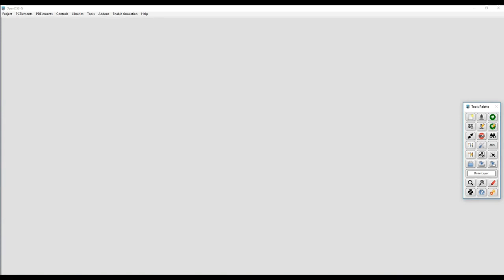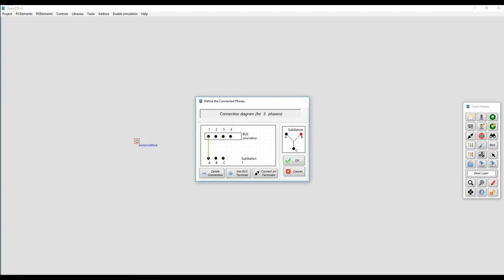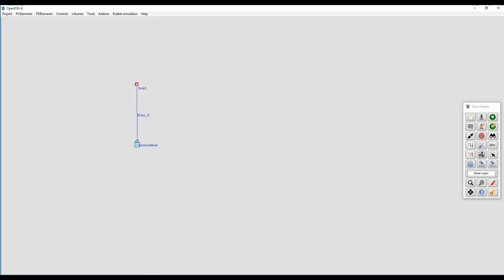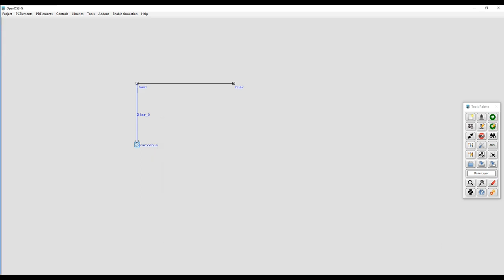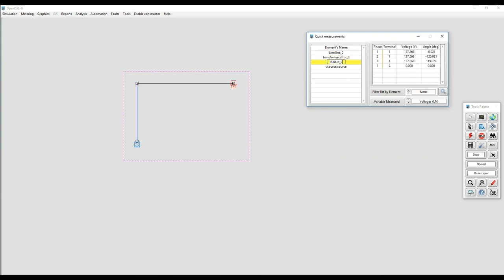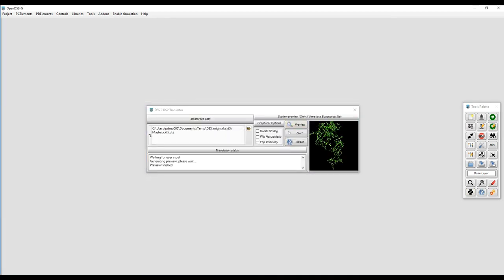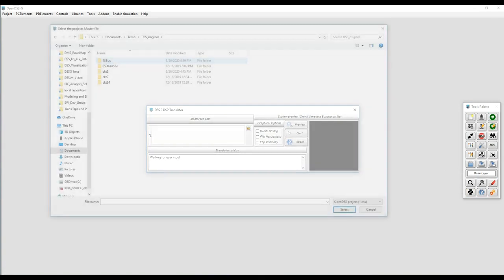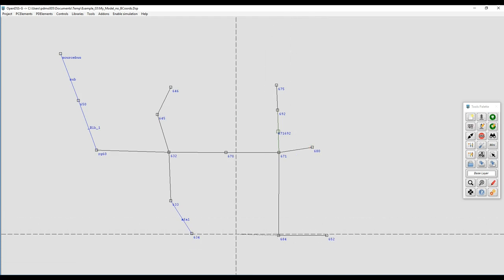Creating/importing models into OpenDSS-G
This video introduces users on creating a new model or importing an existing OpenDSS model into OpenDSS-G.